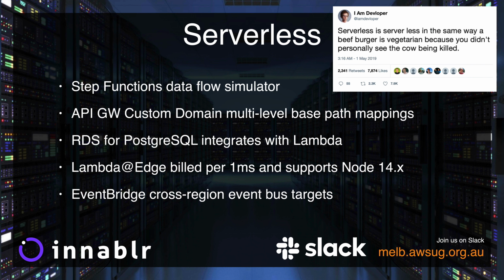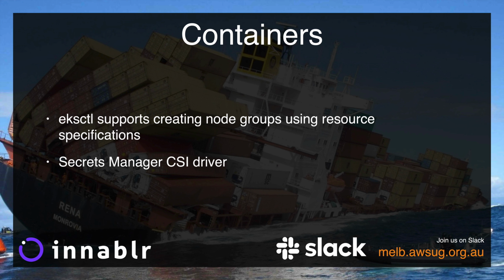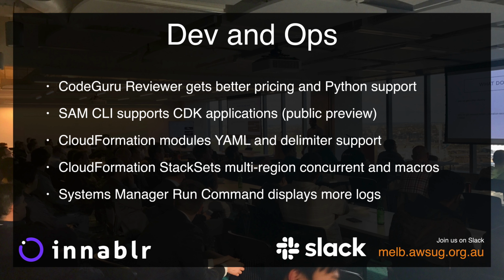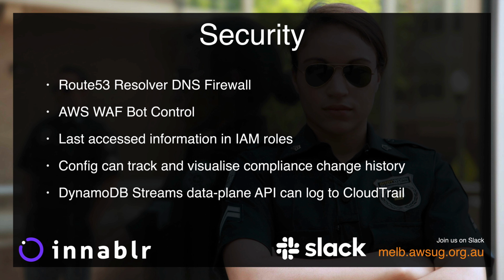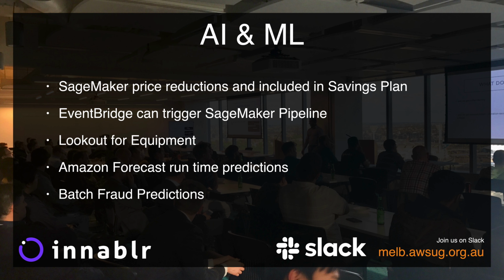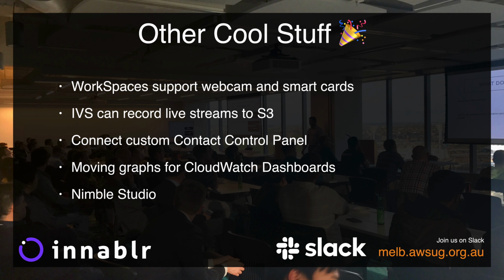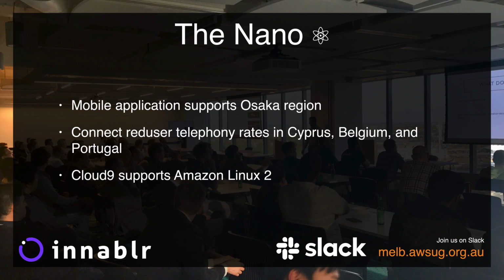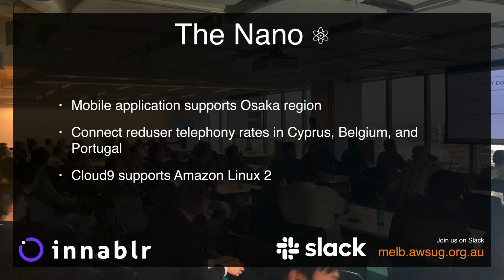Melbourne AWS User Group podcast no. 14 - What's New in April 2021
Setting a new record for delay in editing, you can finally listen to Arjen, Jean-Manuel, and Guy discuss the news from April 2021. This was recorded nearly two months before it was released.